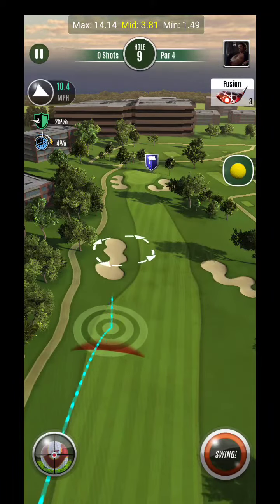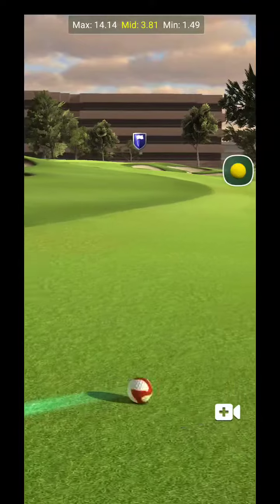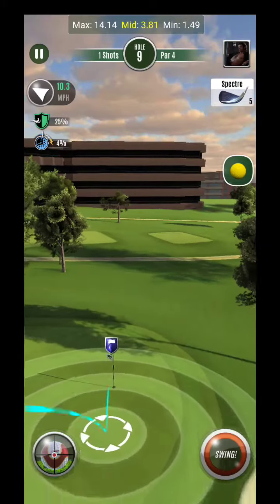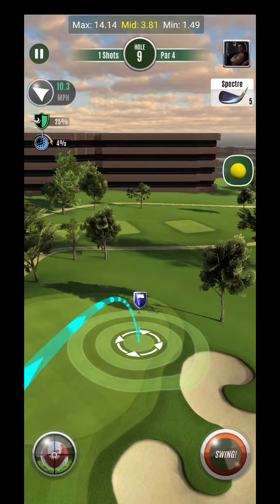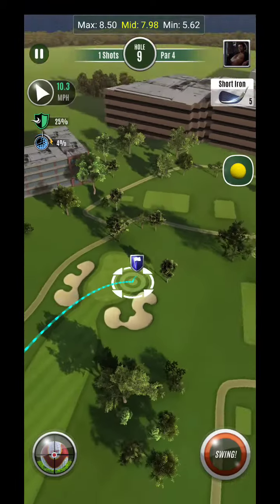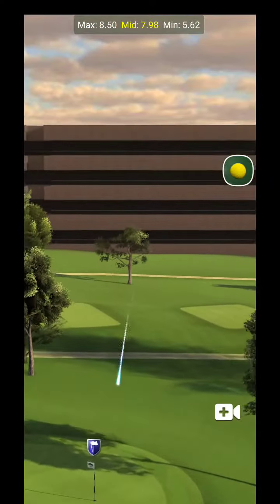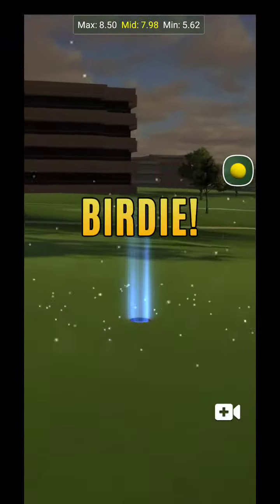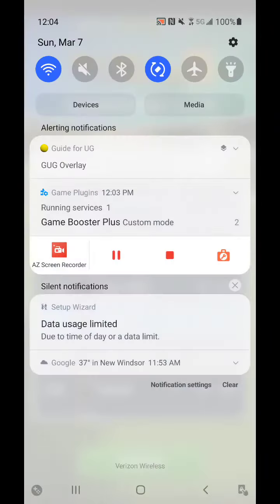Ultimate Golf Torrey Pines Hole 10 Par 4 PRO